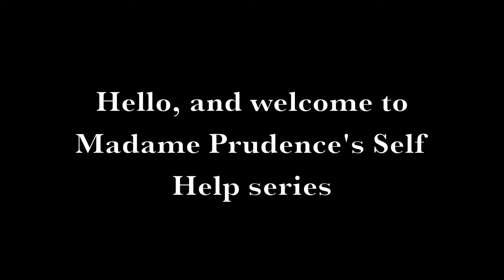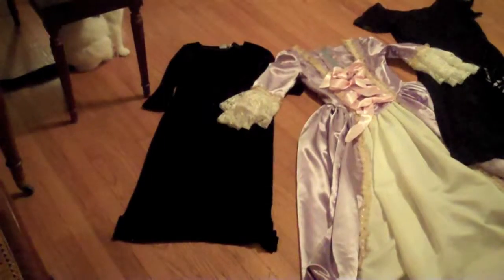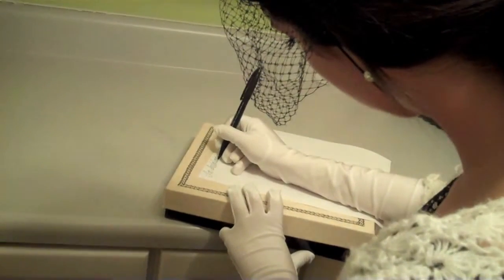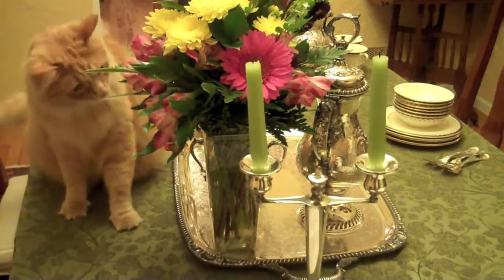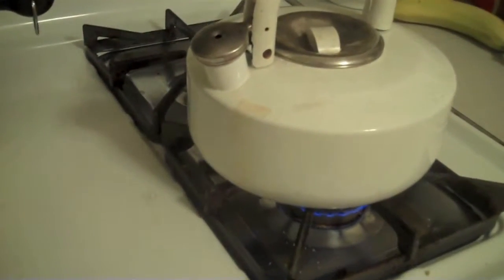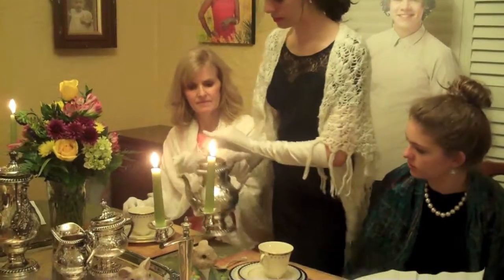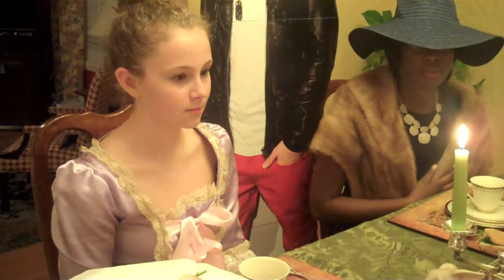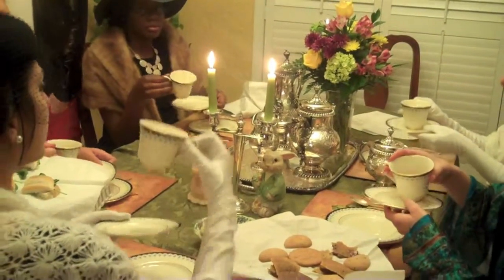victorian tea party2